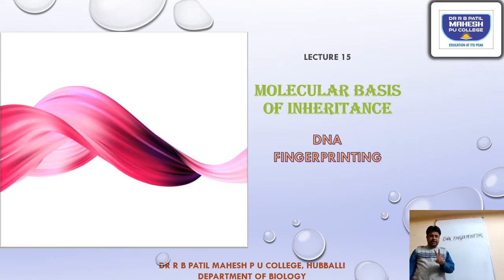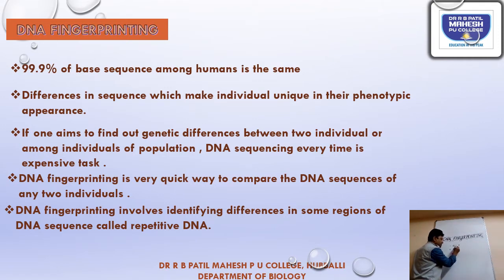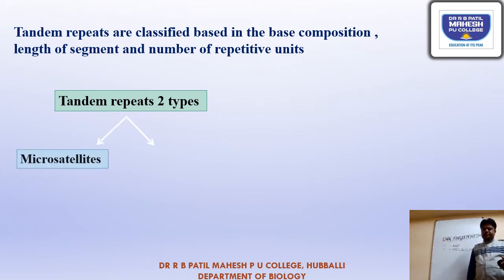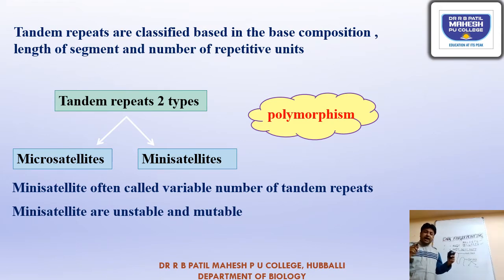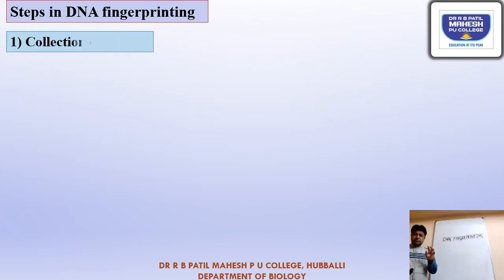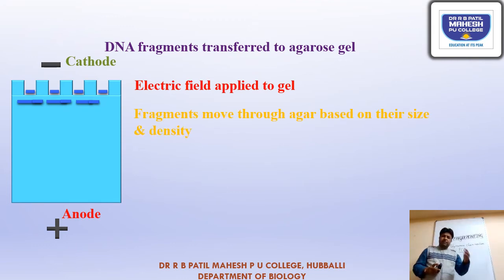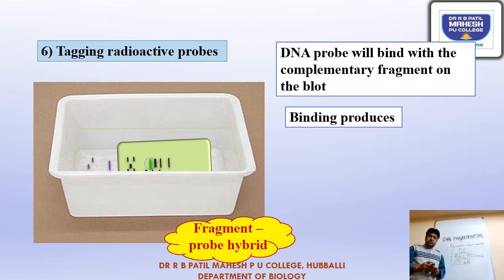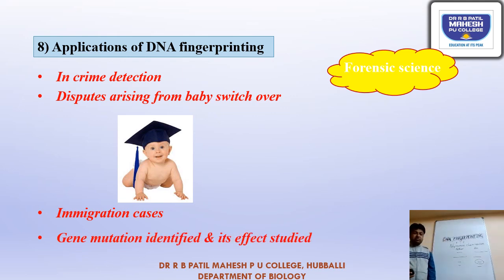DNA fingerprinting lecture 15 by pk